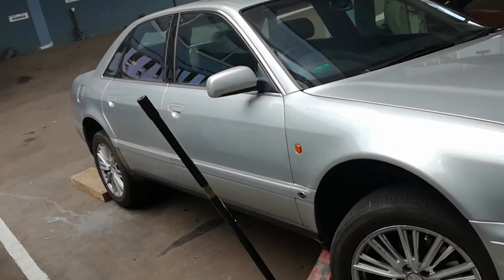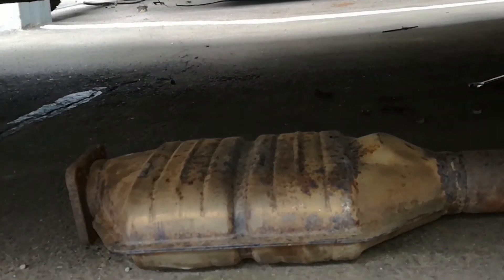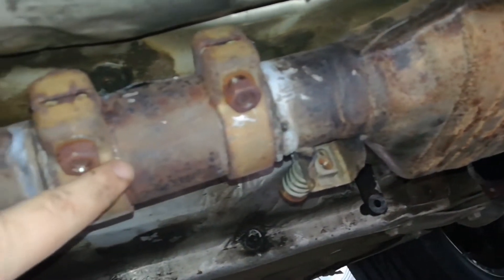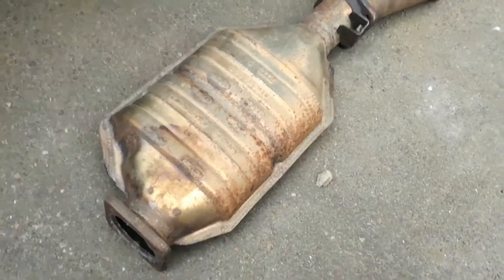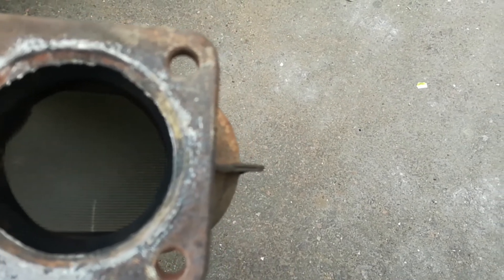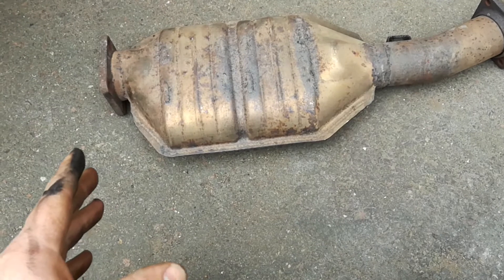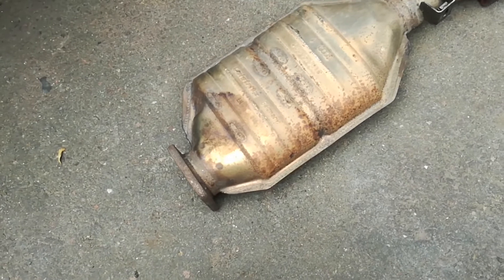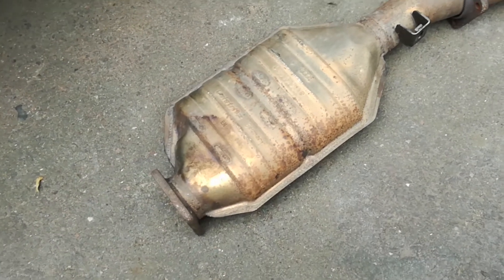platinum in your car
Show you where to find the catalytic converters in a audi a 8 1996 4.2. They are simple to remove if you have a few spanners. You will need a 12mm,13mm and a 17mm to get them out. Then you will need a angel grinder or a cut off wheel and a mig or tig welder to weld in a 60mm od by 355mm length of pipe in there place then refit the pipes to the car and enjoy better fuel consumption and a bit more power.